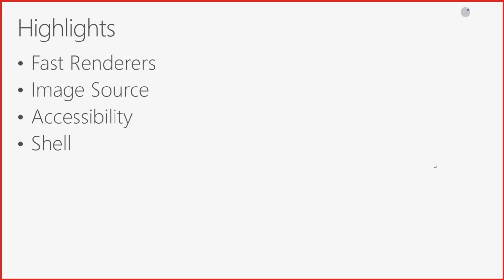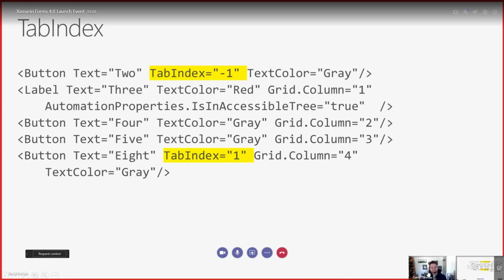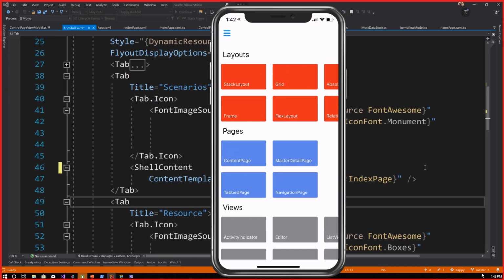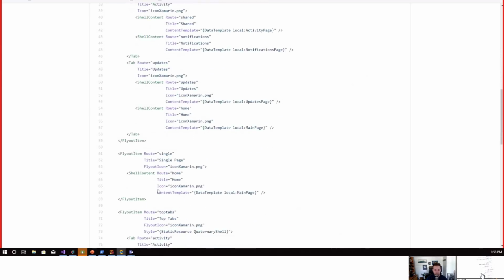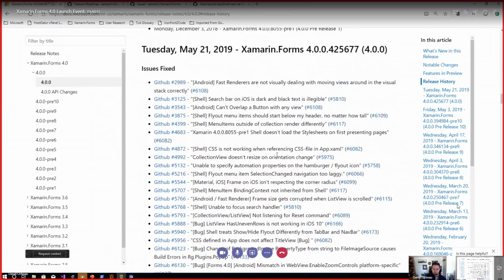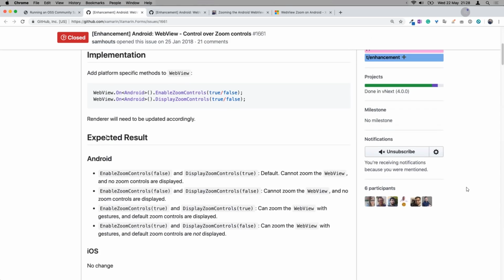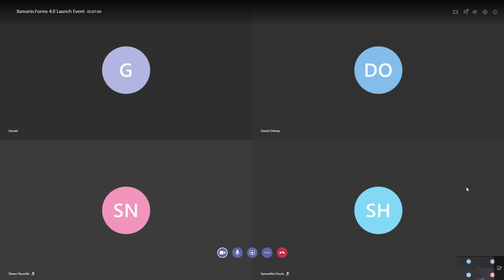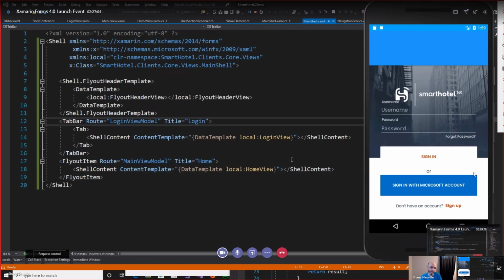Xamarin.Forms 4.0 Launch Event Live Stream!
Join the Xamarin team as we unveil all of the new features in Xamarin.Forms 4.0.  During the live stream you will hear from the Xamarin.Forms team themselves including David Ortinau, Samantha Houts, Shane Neuville, and Stephane Delcroix who will walk through fast renderers, updates to image source, tab index, accessibility, community contributions, and the brand new Shell!

This live stream is interactive and will be hosted by Xamarin PM James Montemagno who will be taking questions from you throughout the entire stream.